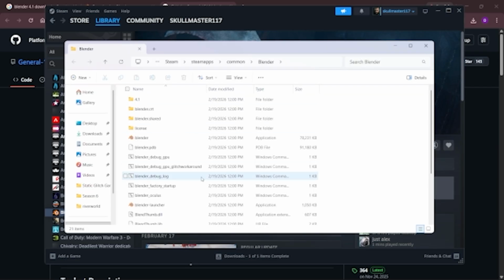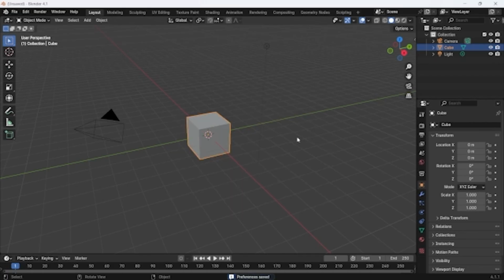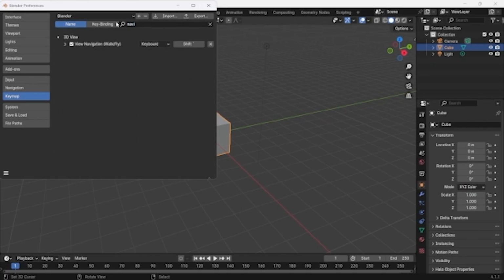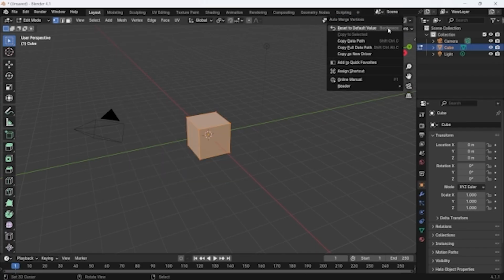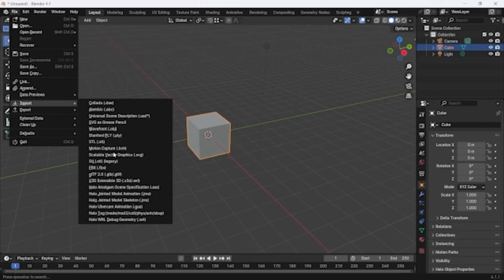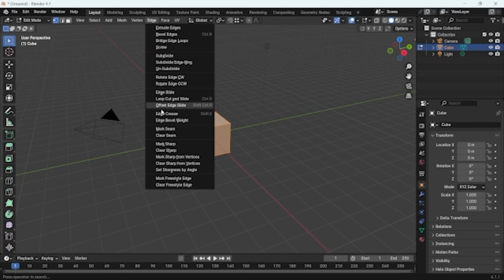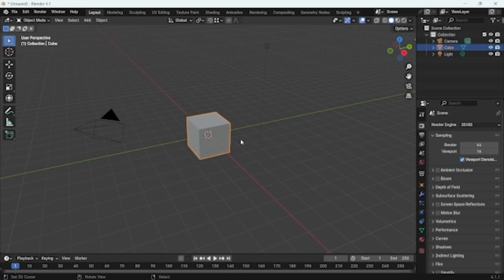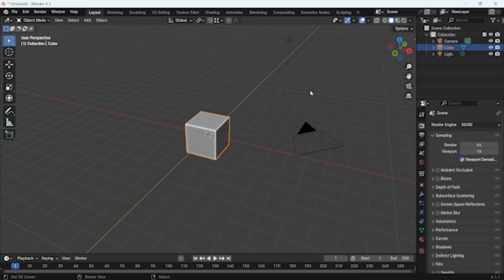Halo 3 Modding - Setting up blender for modding halo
In this video I go over how I setup my blender from scratch to prepare for halo modding! The one piece of advice I can give is learn the shortcuts early, find ways to simplify your workflow and it will save you lots of headaches in the future!

The bsp video will be kinda like a ramble/ted talk on everything I have learned in the stages of level design and setting up bsps. I'm hoping to make the video beginner friendly and go over where I have tutorials on setting up the programs and what not.

You can get access to next week's videos once they are edited, along with behind the scenes videos, screenshots, and access to my tag downloads that I provide! I'm always working to build it up more and look forward to sharing more things there soon!